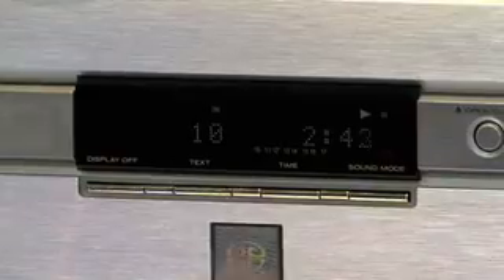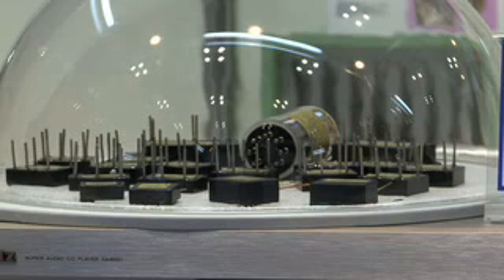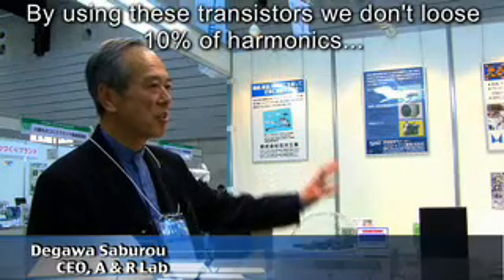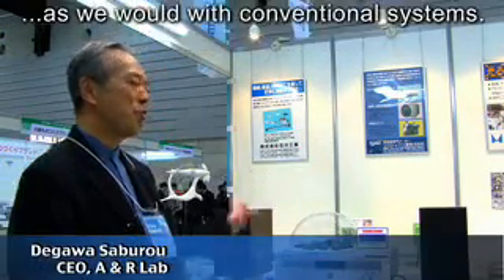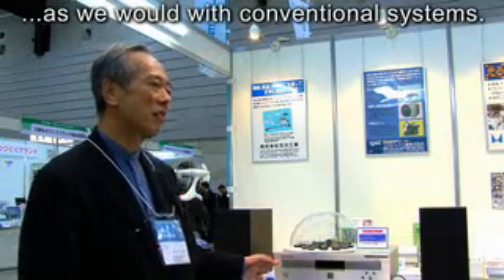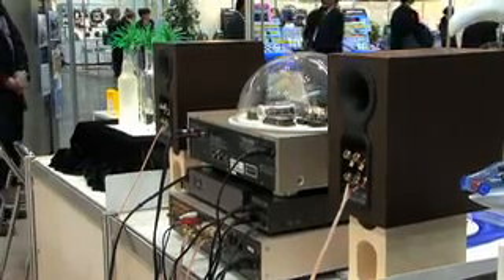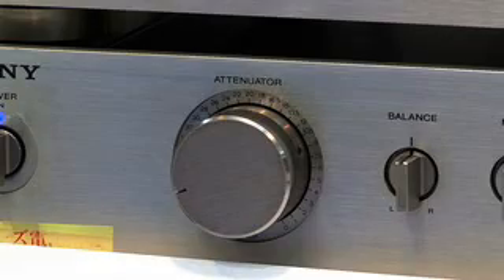Music to the Years : DigInfo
DigInfo A and R Lab is turning back the clock and making better music using retro technology.

First used in the mid 20th century A&R Lab have now upgraded them for modern day consumers.